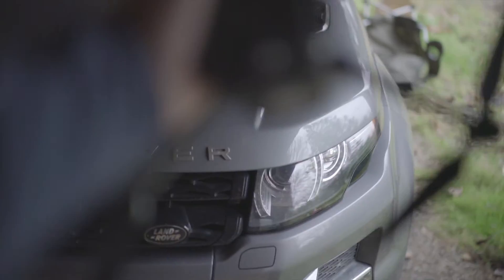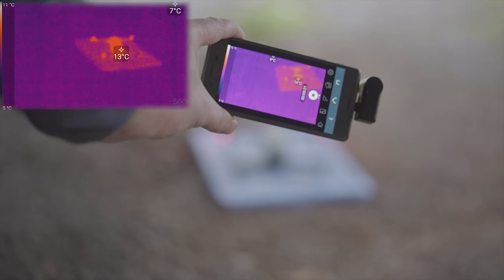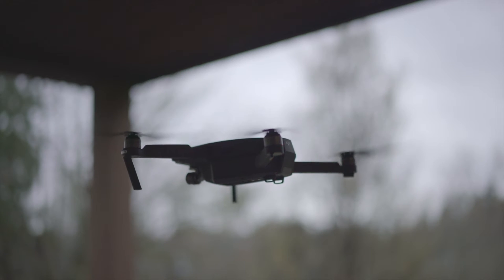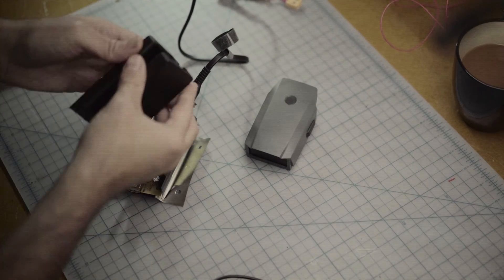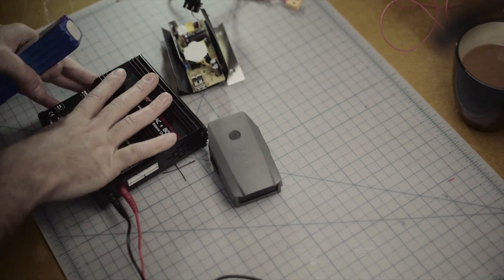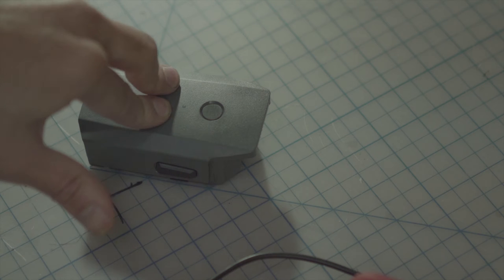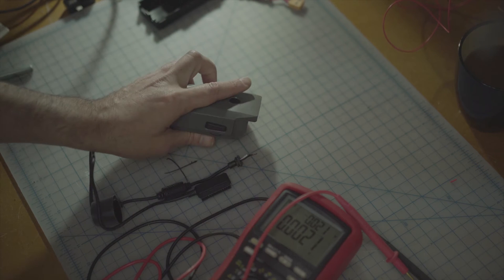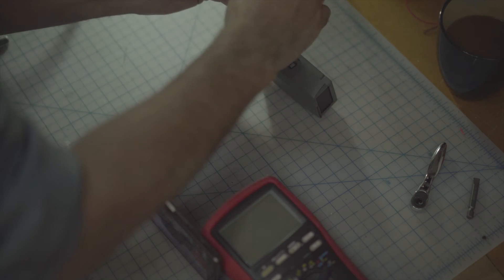Rapid MavicPro battery charging - Thermal imaging too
A quick look at charging the Mavic battery at close to 100watts. Also some thermal imaging of the Mavic over a full flight.

If your interested in tinkering you may need a 12v 10amp Psu
And step-up converter capable of 8amp